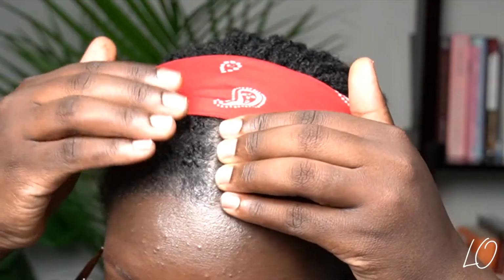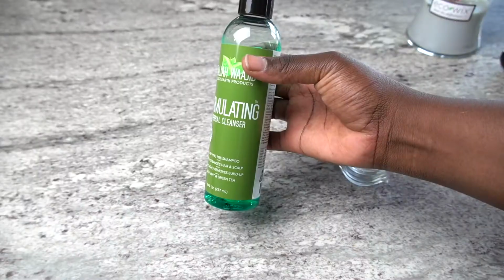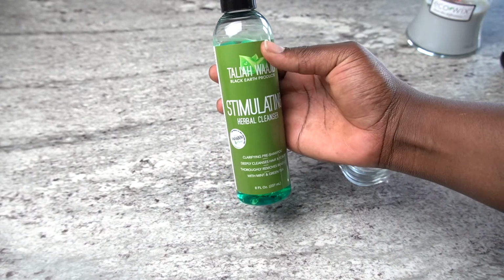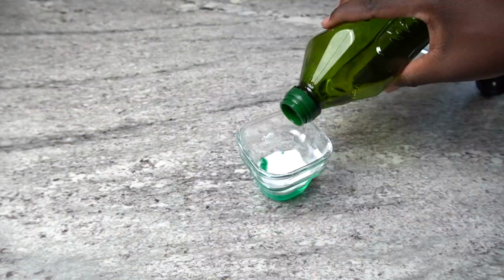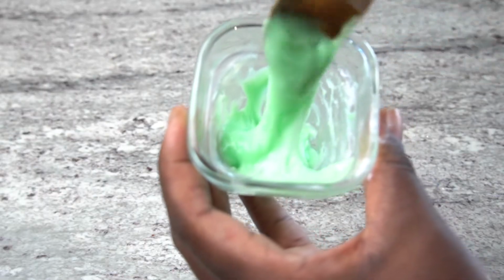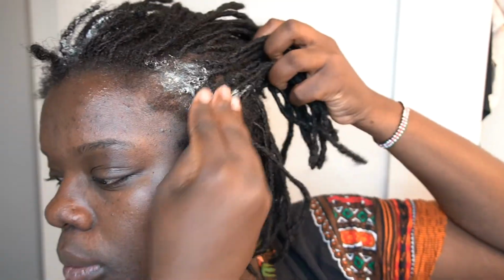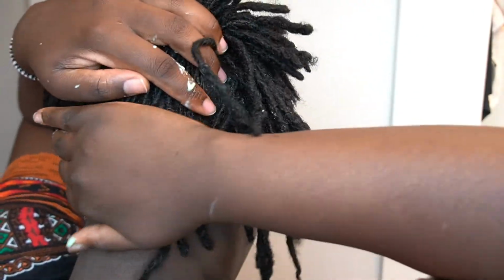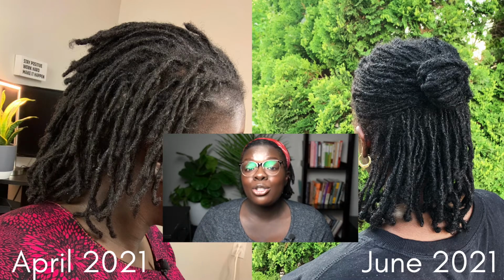DIY clarifying scalp scrub tutorial for itchy/dry scalp starter loc friendly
For best viewing quality, select 1080p60HD in settings.

Dandruff and itchy scalp happens to the best of us! In this tutorial I show you how to use shampoo and a few ingredients to create a scalp scrub that will give your scalp relief from itch, dandruff and build up.